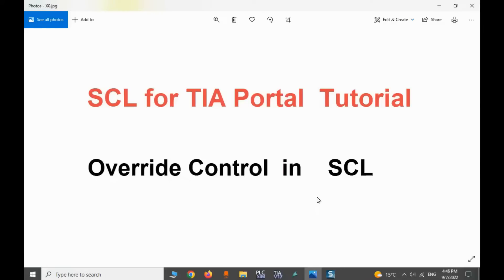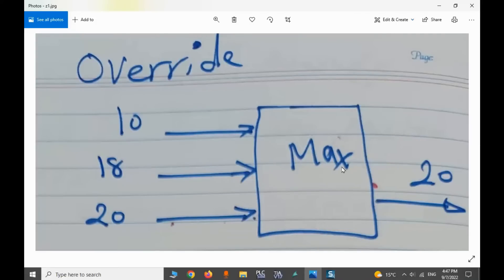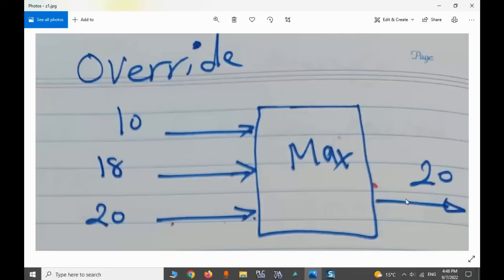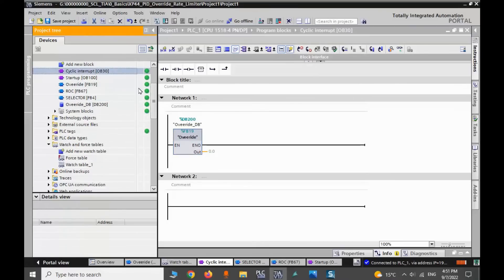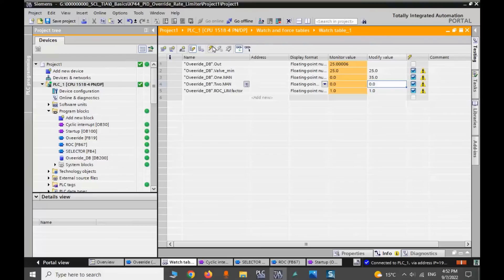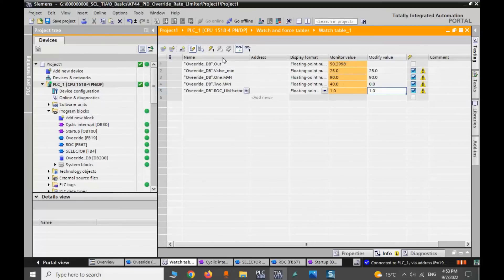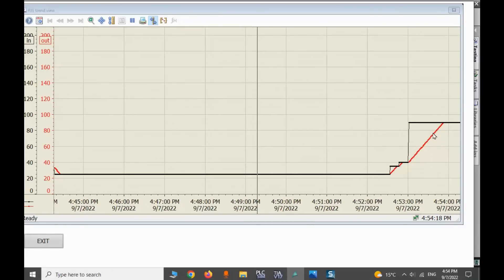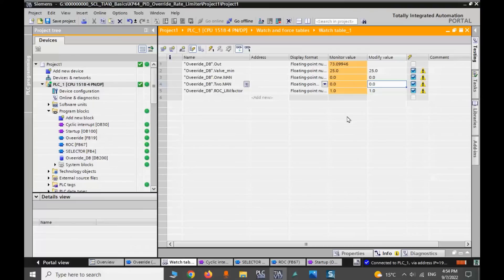SIEMENS TIA Portal | PID Override Control with Selector